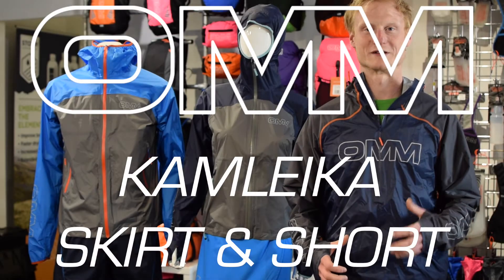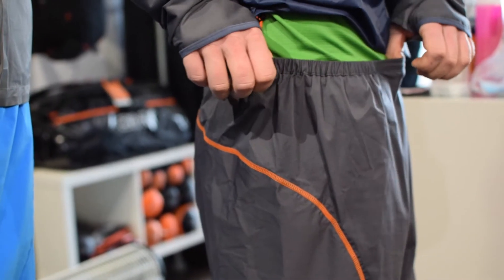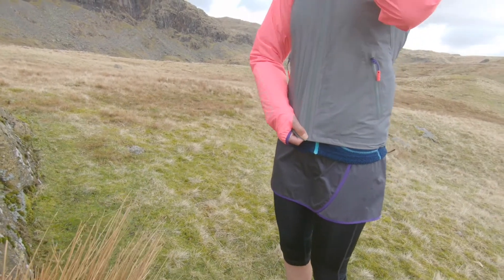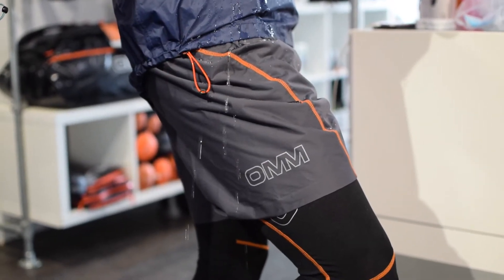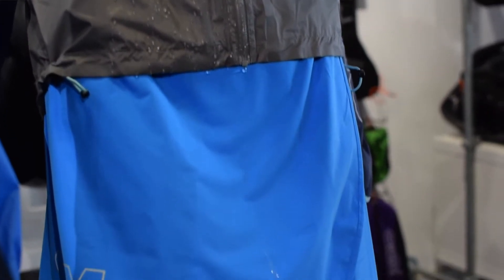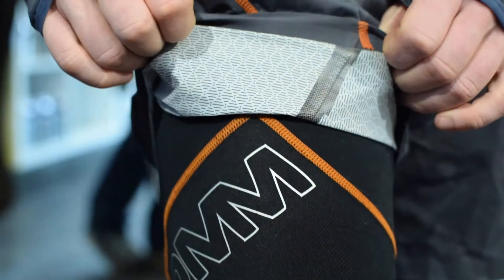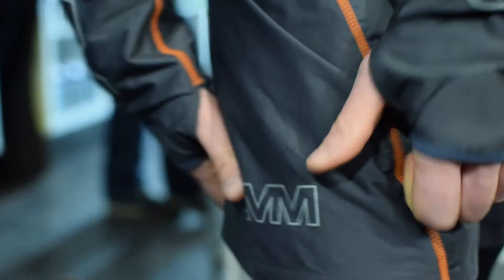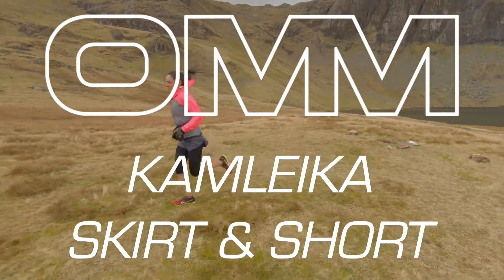Kamleika Skirt & Short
Using our popular soft and stretchy Kamleika fabric, the Kamleika Skirt & Short extends the waterproof protection of your bad weather clothing system, without the restriction or reduced breathability of a full overtrouser. Unrivalled freedom of movement, breathability, low weight and pack size make this an easy choice to carry in the face of questionable forecasts.
The Kamleika Skirt & Short are designed to be worn over your normal shorts or running tights and can be easily stowed away once the weather improves